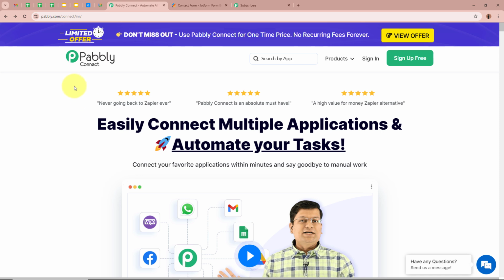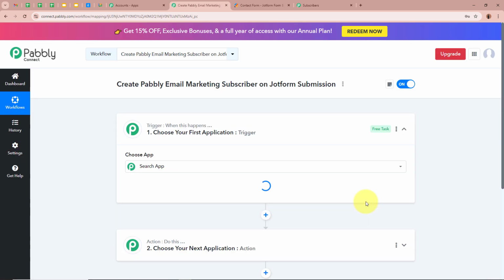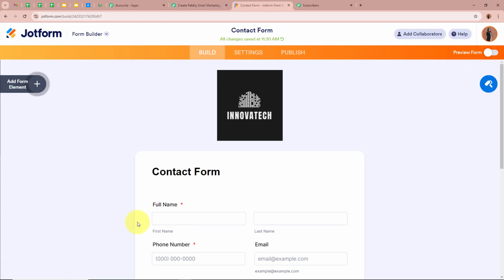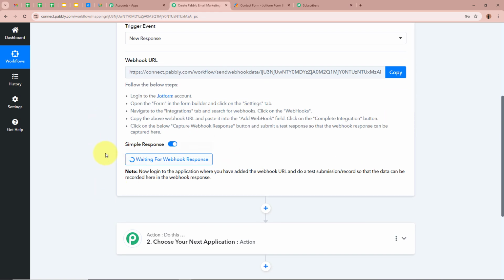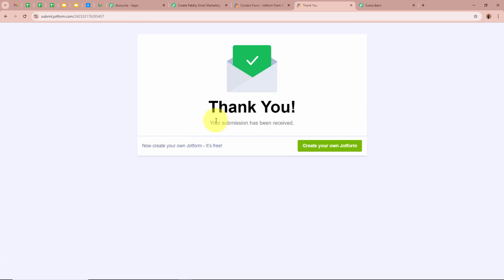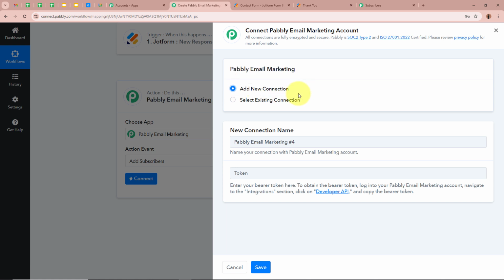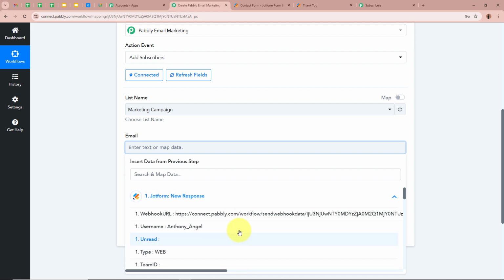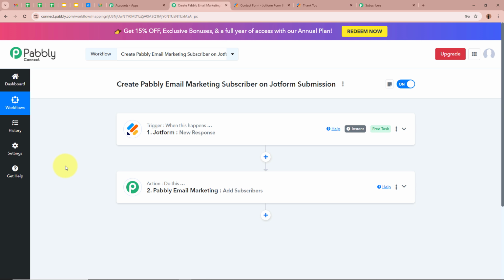How to Create Pabbly Email Marketing Subscriber on Jotform Submission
In this tutorial, we'll guide you through the process of creating a Pabbly Email Marketing subscriber from a Jotform submission using Pabbly Connect.

Jotform is a versatile form builder, while Pabbly Email Marketing is a powerful platform for managing email campaigns and subscribers.

By integrating Jotform with Pabbly Email Marketing through Pabbly Connect, you can automatically add new form submissions as subscribers in Pabbly Email Marketing for streamlined email marketing efforts.

Ensure that your Jotform submissions are seamlessly converted into subscribers in Pabbly Email Marketing, improving your email marketing automation and subscriber management.

Use Case:
I am an owner of a tech company that offers custom software solutions. We use contact form on your website to gather information from potential clients interested in our services. By integrating this form with Pabbly Email Marketing, each new submission is automatically added to our email list. This allows us to immediately follow up with potential customers, sending them targeted information about our services, case studies, and special offers.

Benefits of Pabbly Connect:

1. Automation: Save time, money, and resources by automating tasks.

2. Integration: Connect various web services to create efficient workflows.

3. Security: Enjoy industry-standard security for your data.

4. Scalability: Easily add new applications and services to your workflow.

5. Cost-effective: Choose from plans suitable for different business sizes, with no charges for internal tasks.